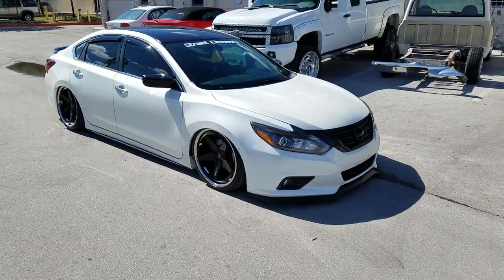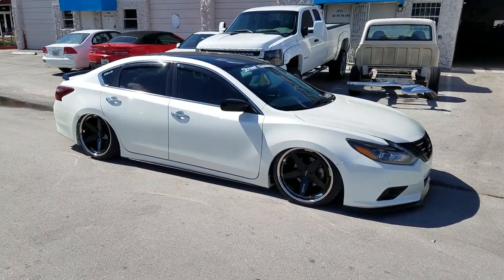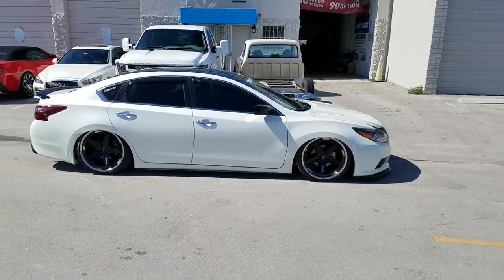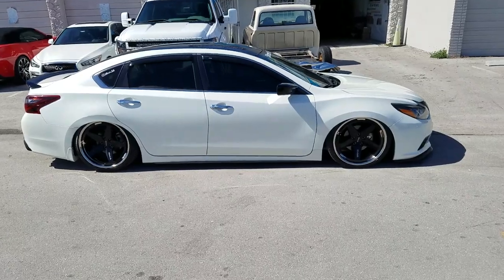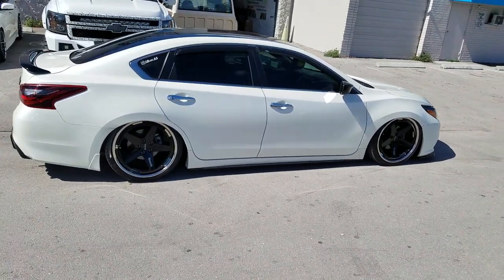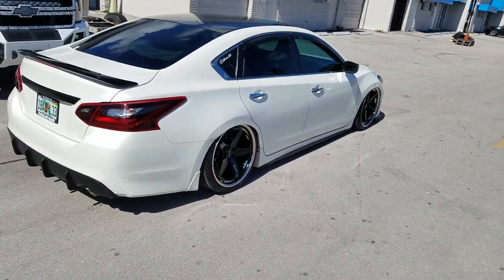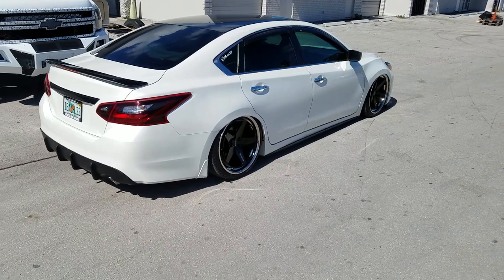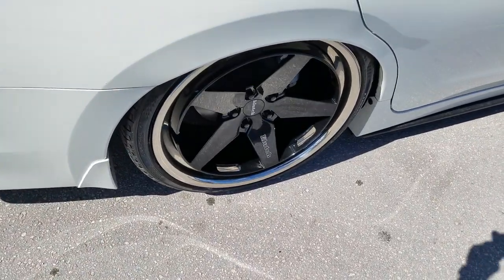877-544-8473 20 Inch Klutch SLC-3 Black Rims Bagged Nissan Altima Dubsandtires.com